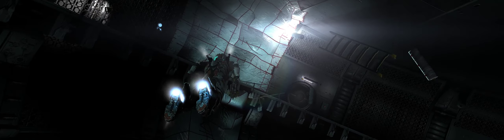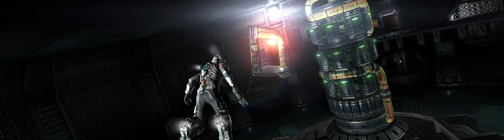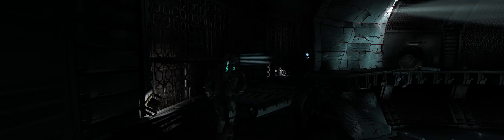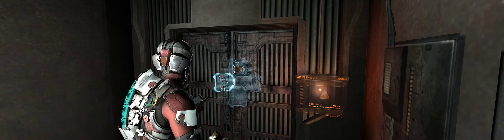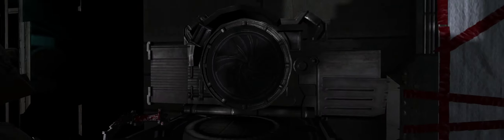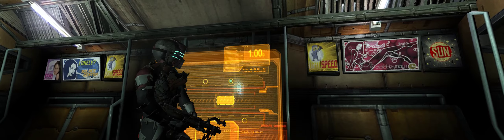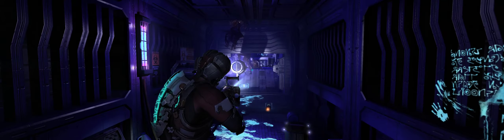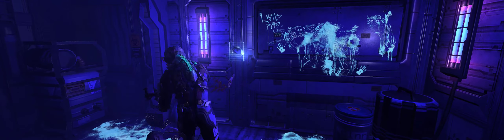Dead Space 2 | Chapter 10 | Zealot, No Damage | Commentary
Dead Space 2 no damage playthrough.